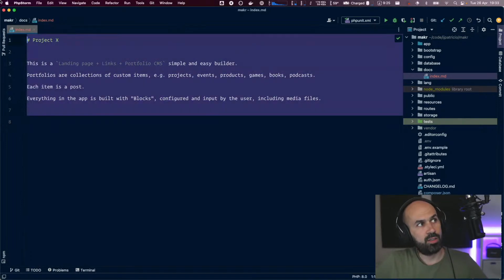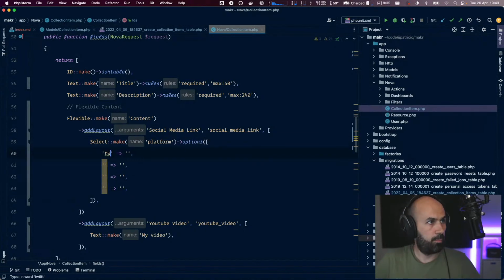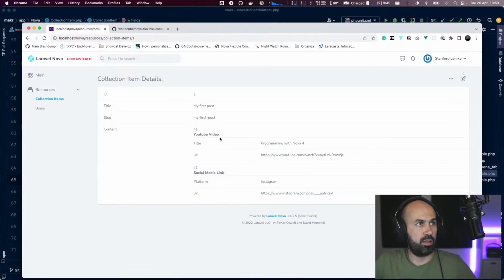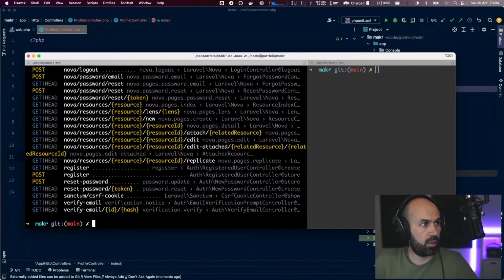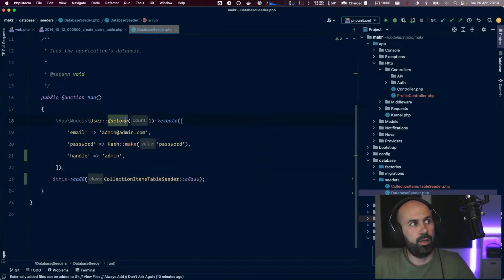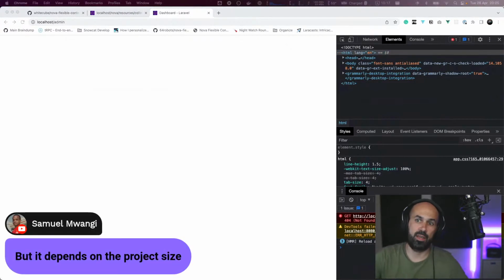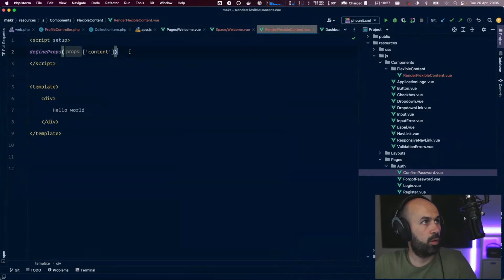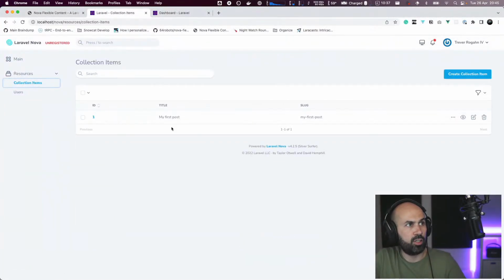How to build Admin Panels with Laravel Nova 4 - Episode 4